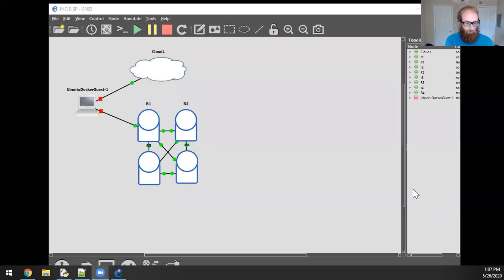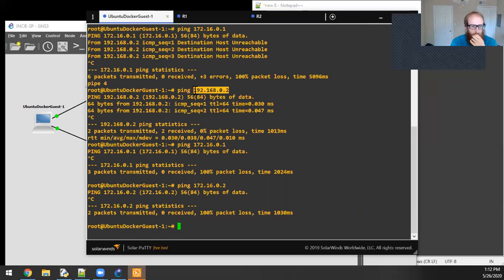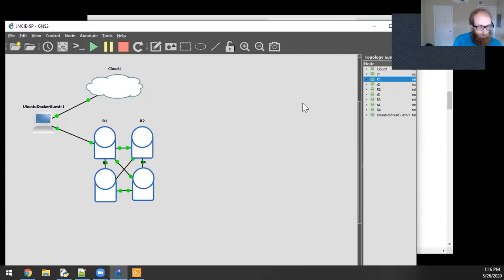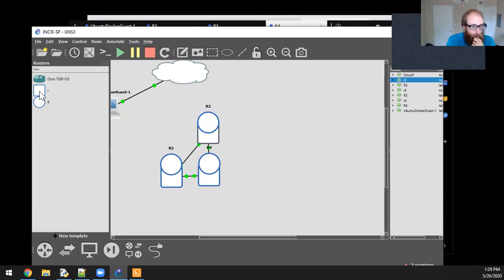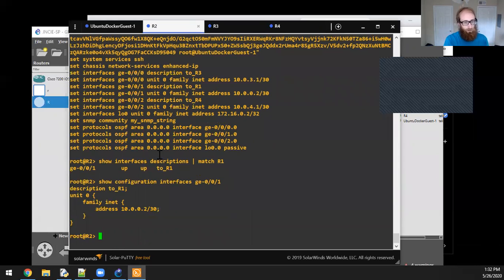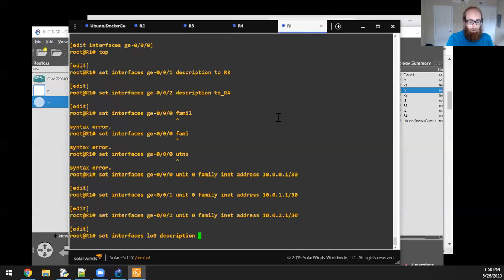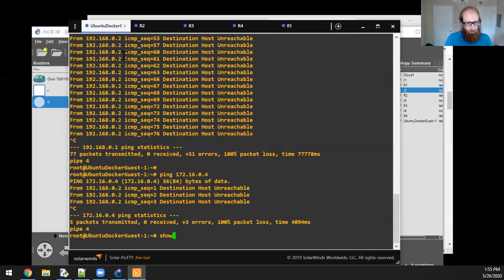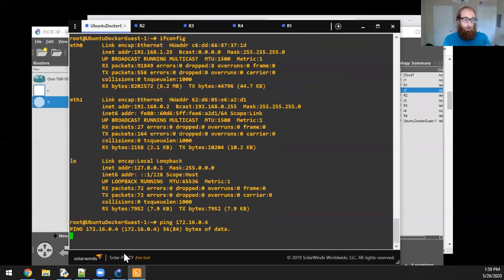JPR-961 | Device Infrastructure | System Features | NTP, SNMP, and AAA | 9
Recovering R1 from crash.